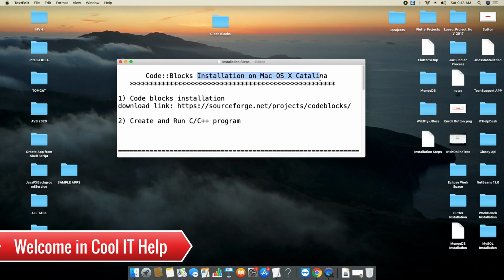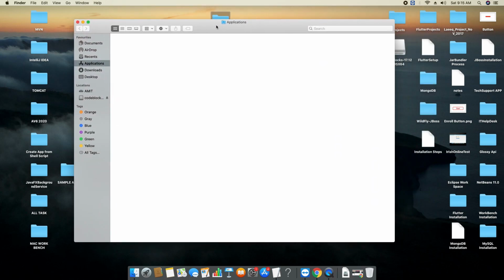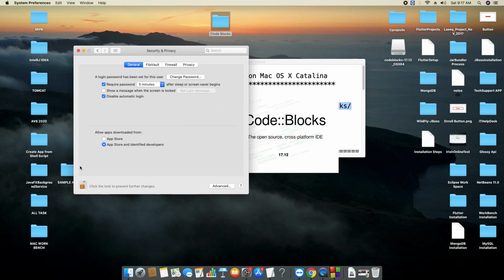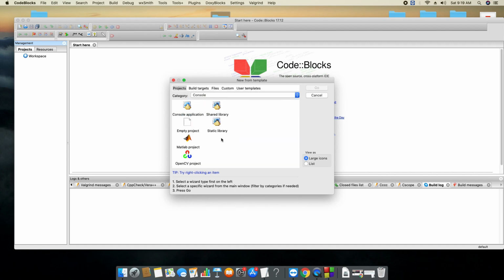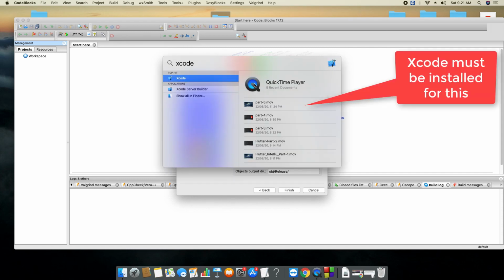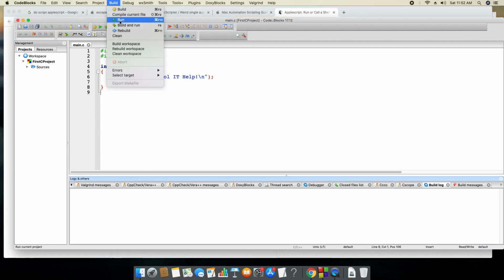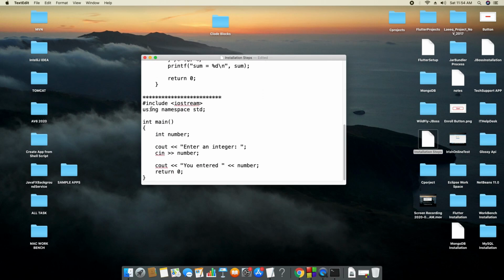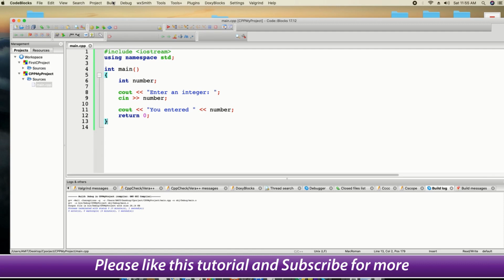Code Blocks 17.12 Installation on Mac OS X Catalina and run C/C++ Program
Hello Friends,
In this tutorial, I will show you how to install and set up code blocks on mac os x Catalina to run C/C++ program. I have explained the whole process step by step. Please follow the instruction described in this video tutorial.

Note:
GNU GCC compiler will be detected if you have Xcode already installed. It comes in the developer's tool package with XCode.